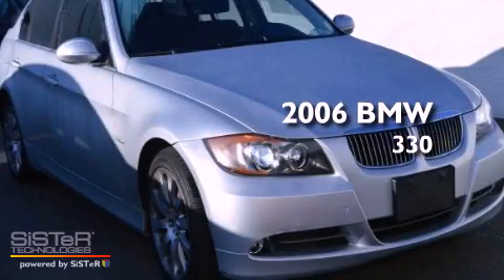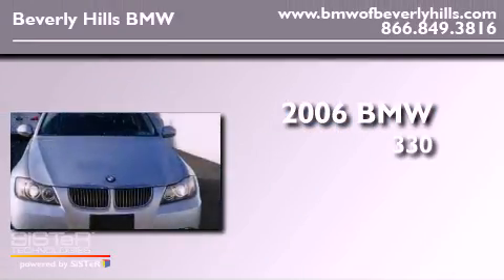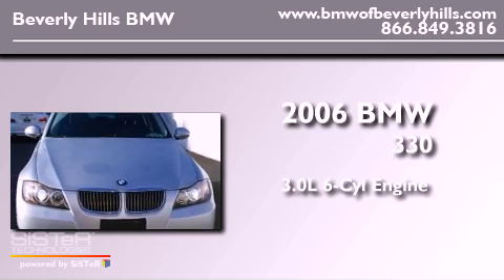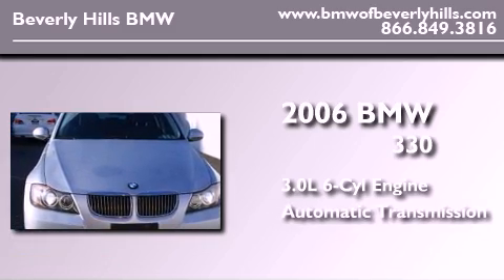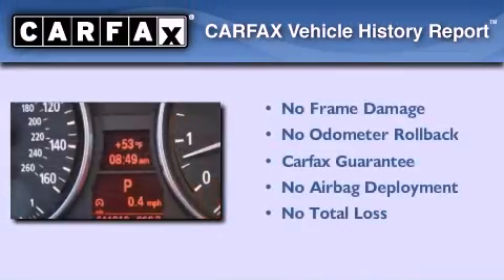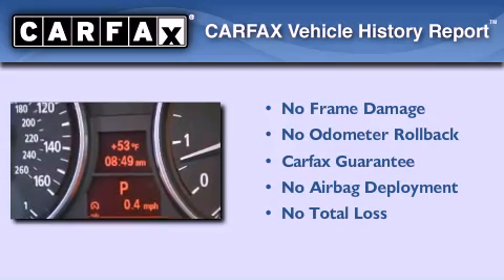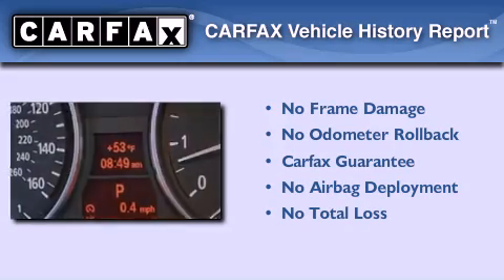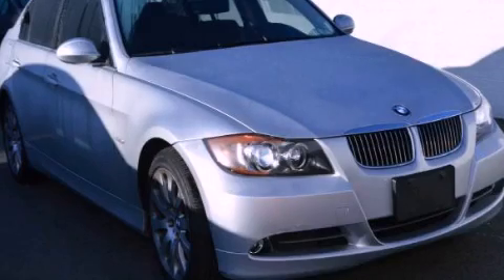2006 BMW 330 Beverly Hills CA 90036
Year : 2006
 Make : BMW
 Model : 330
 Engine : 3.0L I-6 cyl
 Trans . : Automatic
 Exterior : Silver
 Miles : 42,111
 Interior : Black